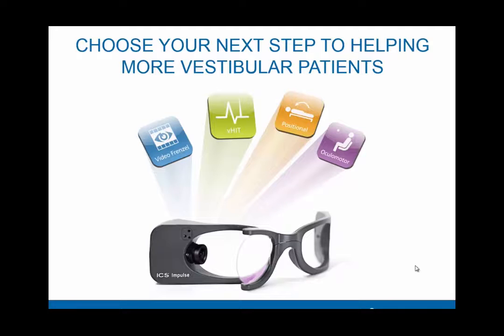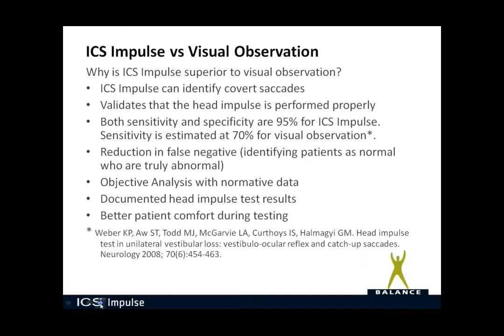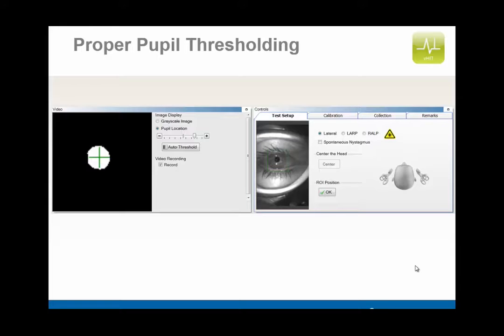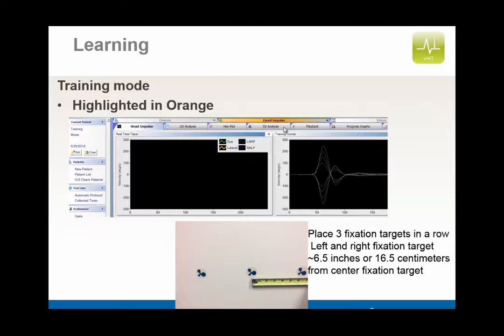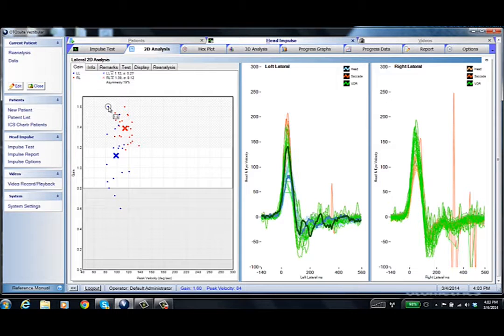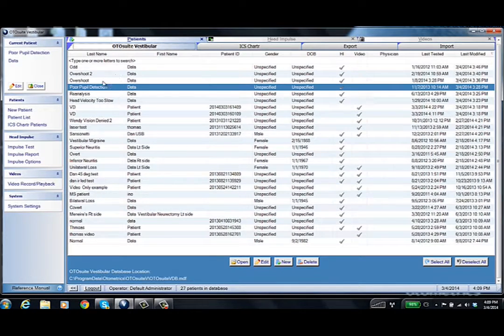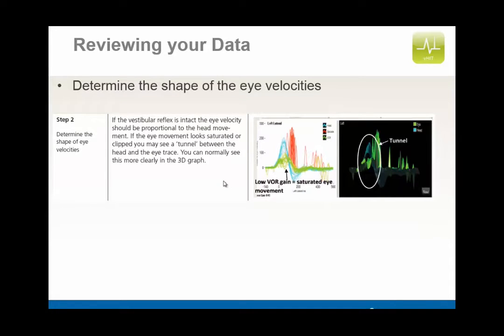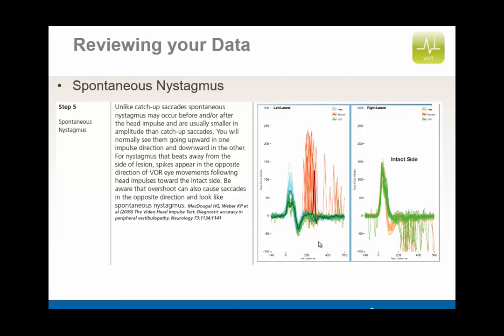Training mode and interpretation 4.0